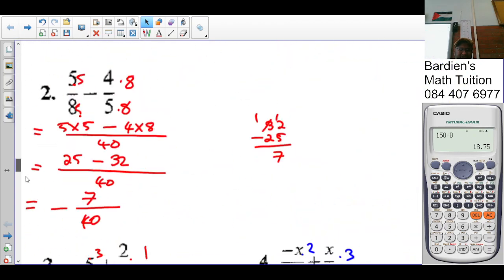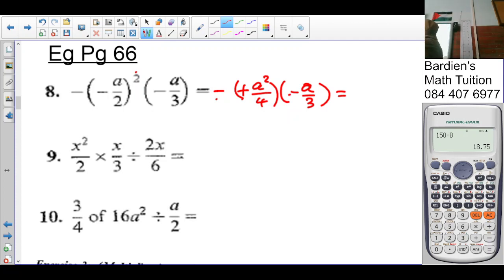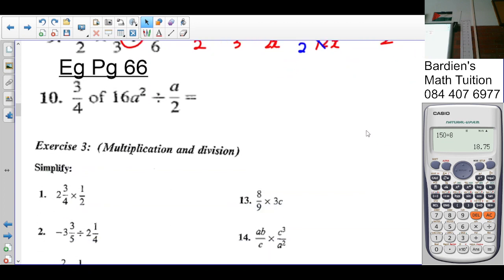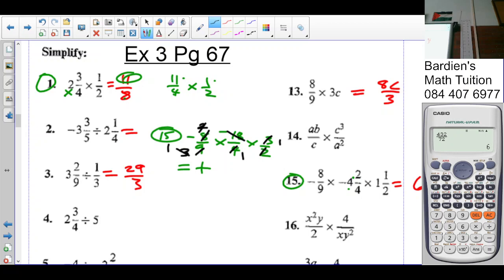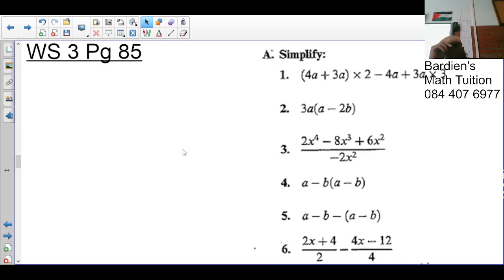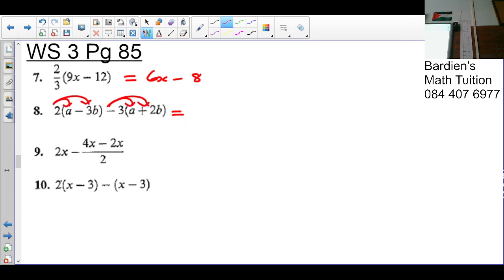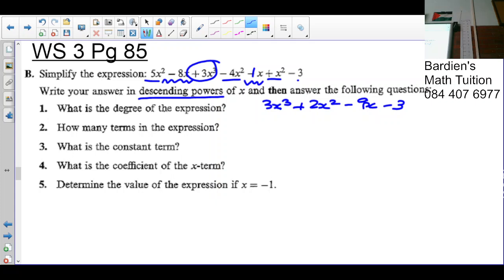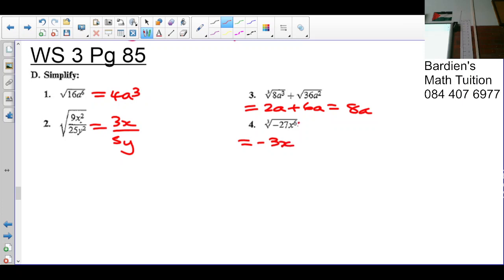Gr 8 Rational Numbers L5 Ex 3 P2 WS 3 (Multiplication, Division and raising powers)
Grade 8 Rational Numbers Lesson 5
Ex 3 Part 2 Multiplication, Division and raising powers
Worksheet 3